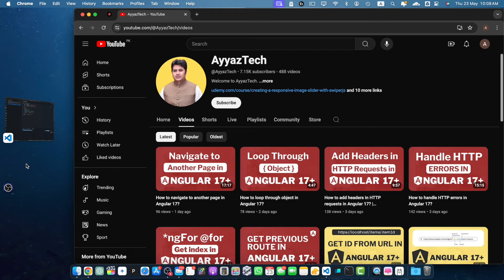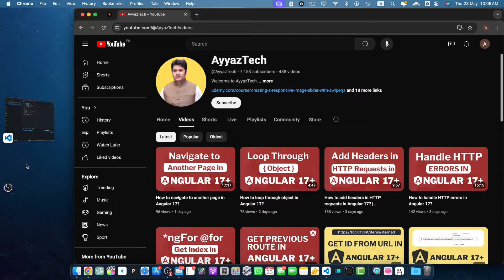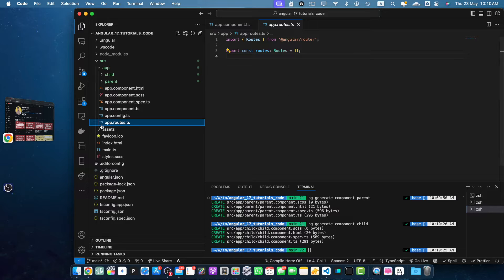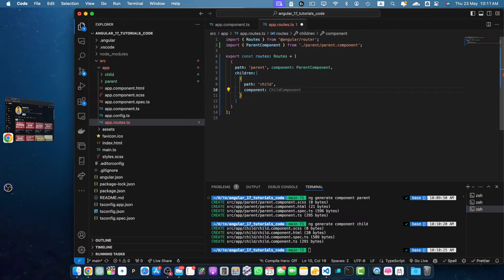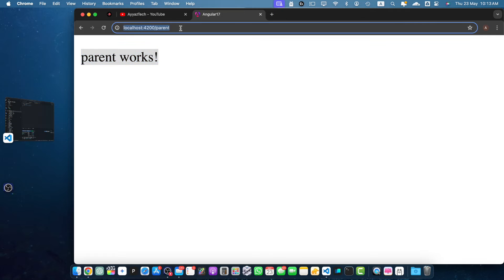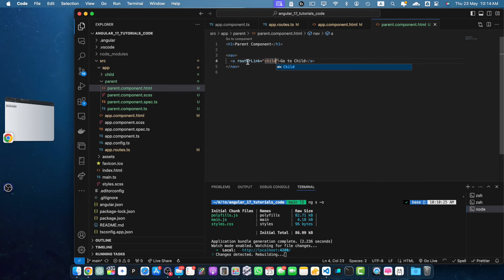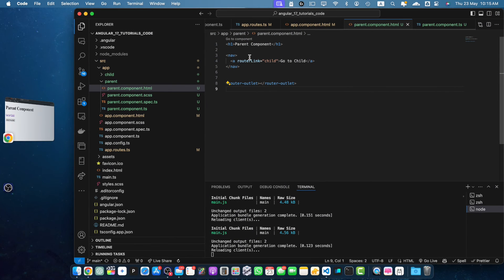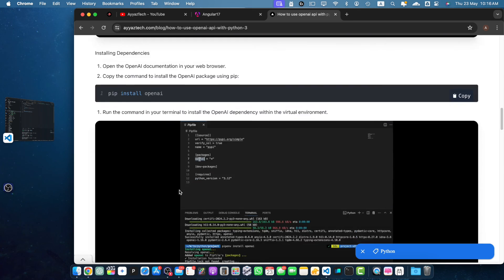How to navigate to Child Route in Angular 17?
blog for articles of tutorials on AyyazTech channel.

I dived into Angular 17 in this video tutorial, focusing on navigating to child routes. Understanding child routes is crucial for building complex applications and providing users with a seamless experience.

Chapters:
00:00 Introduction to Child Routes in Angular 17
00:51 Creating Parent and Child Components
01:24 Defining Routes in app.routes.ts file
02:22 Adding Router Outlet in app.component
03:00 Adding Navigation to Child Component
04:05 Testing and Verifying Child Route Navigation
05:08 Conclusion and Closing Remarks